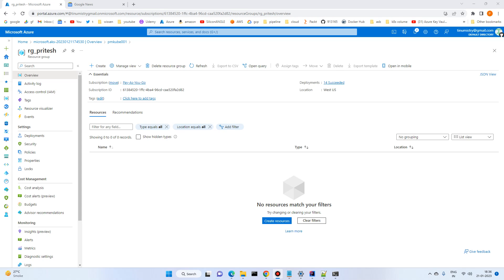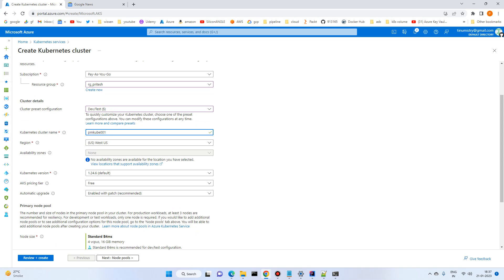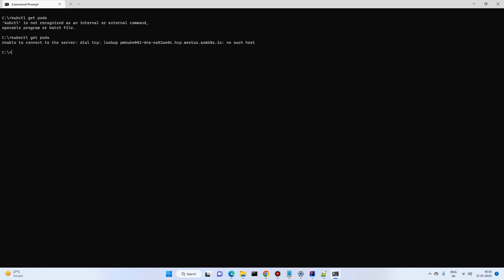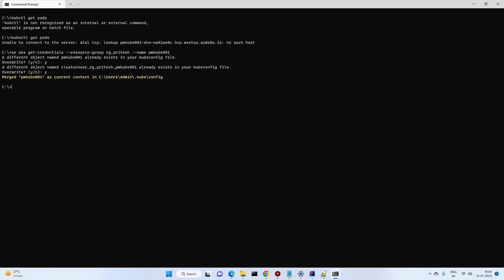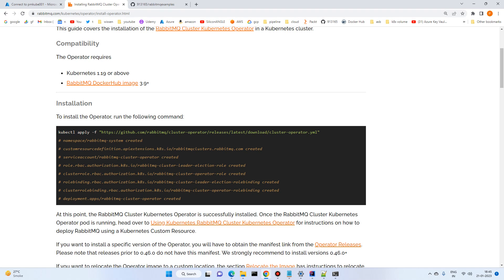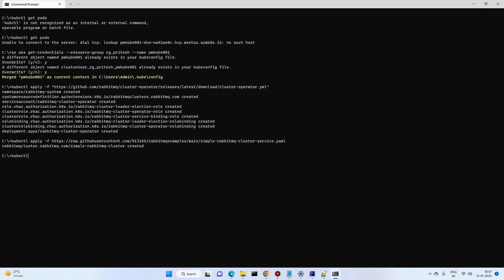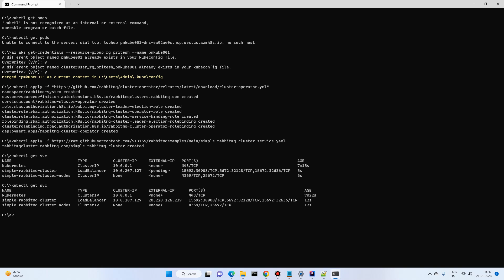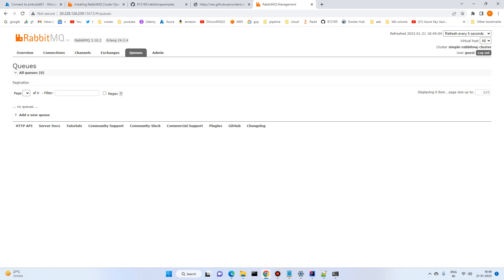keda rabbitmq cluster creation on aks (azure kubernetes service)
my full udemy course for learning keda